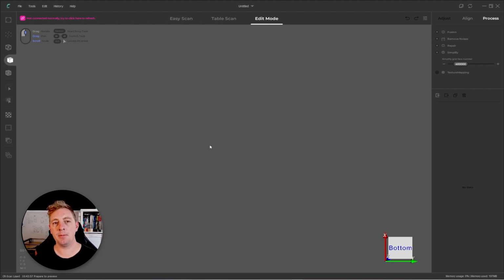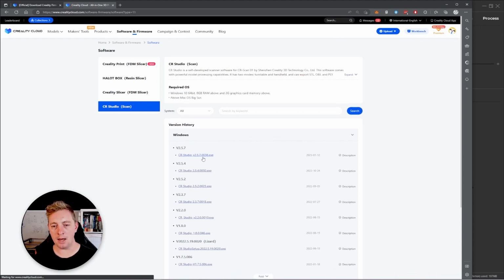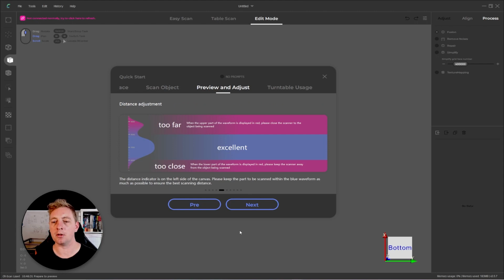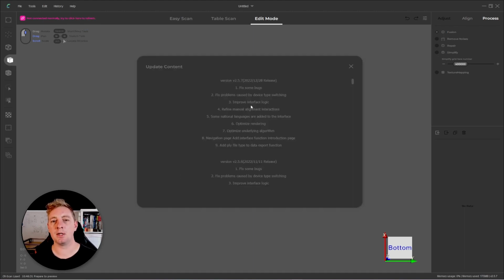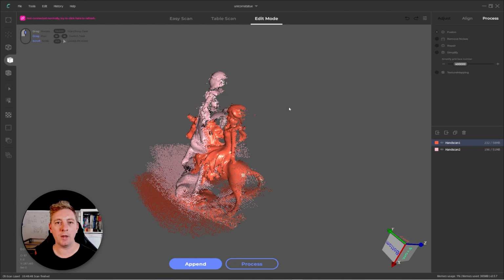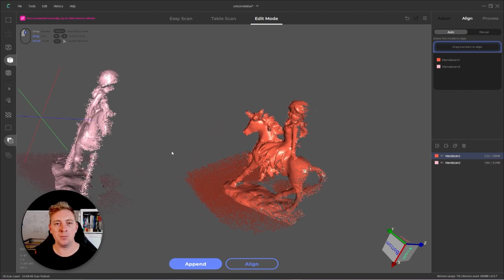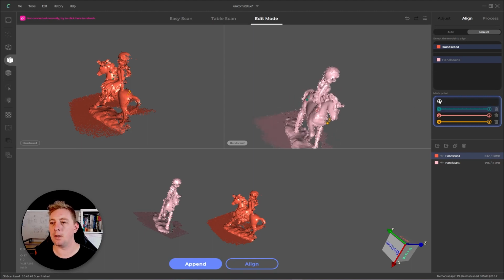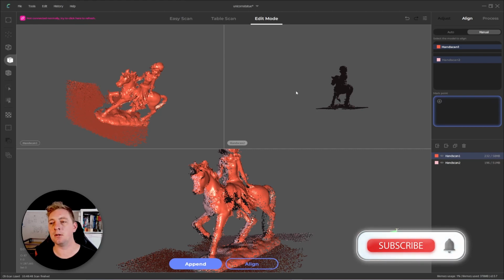Tri Window Alignment is HERE! | Quick Tips for CR Studio 2.0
Try out PromeAI for a FREE 7 day trial, no credit card needed!

📢 🏷️ Looking for a discount on 3D printers, 3D scanners, laser cutters, and more?